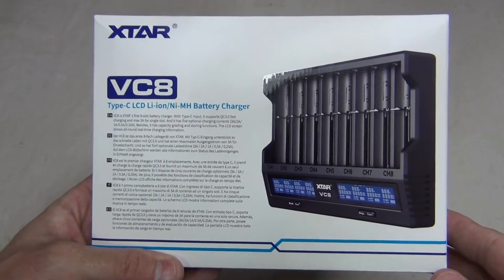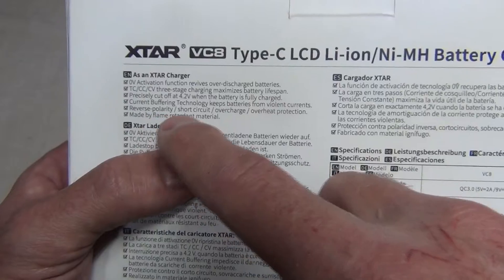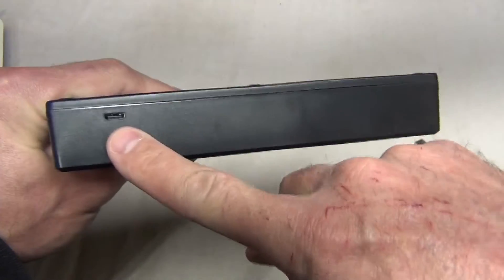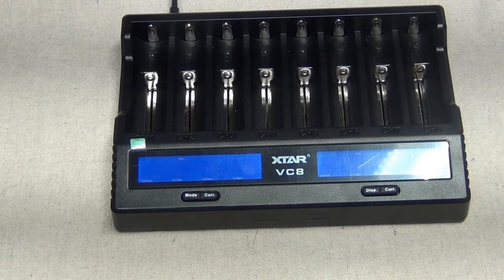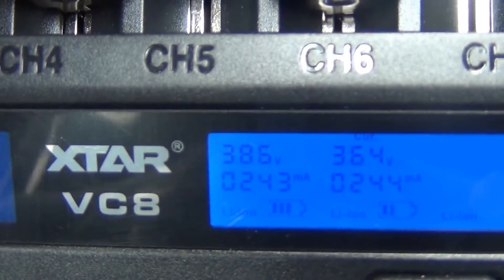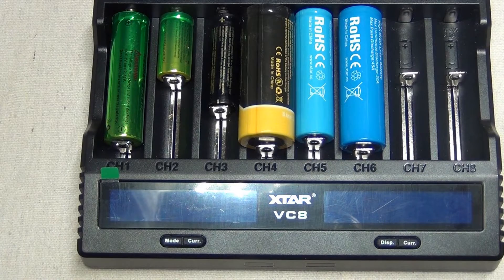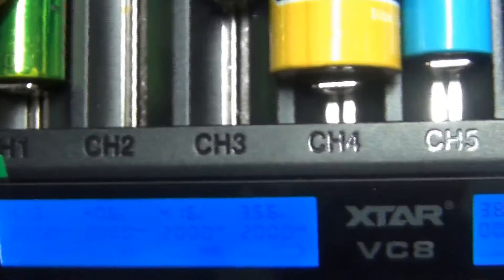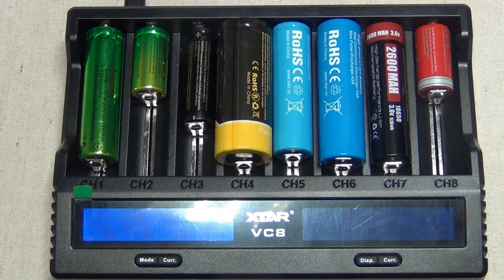XTAR VC8 - An EXCELLENT USB C Battery Charger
In this video we'll take a look at a very nice USB C powered 8 slot battery charger. I really like this one! Enjoy!!

Type-C 8x21700 Protected Battery Charger with Capacity Test Function
--Your Intelligent Battery Steward

• Type-C Powered, QC3.0 3A Fast Charging
• Charge 8x21700 Simultaneously
• Test Batteries’ Real Capacity
• Maximize Batteries’ Lifespan
• Detect the Battery Type, Select the Best Charging Strategy
• 0△V and -△V Method Precisely Control the Timing for Cease of Charging Ni-MH/Ni-CD Batteries
• Five Optional Currents for Manual Adjustment
• VA LCD Screen Shows Real-time Charging Status

Type-C port, max 3A for a single slot,VA LCD screen shows batteries’ real-time charging status

Charge Max 8Pcs 21700 Batteries simultaneously, can charge rechargeable 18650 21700 and 1.2V Ni-MH AA AAA C batteries at the same time.

The charger tests batteries’ real capacity by “charging-discharging-charging” the batteries

Detect the battery type,select the most suitable charging method
Built-in high-precision MCU, over-current, over-charge, over-voltage, and short-circuit protection, combined with XTAR's soft-start function, makes the precision of end-of-charge voltage up to ±1%